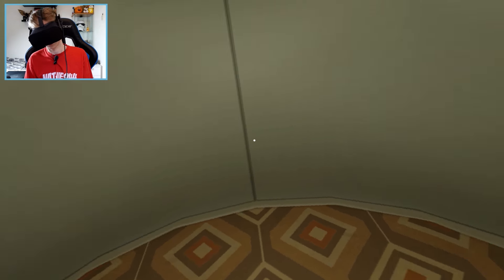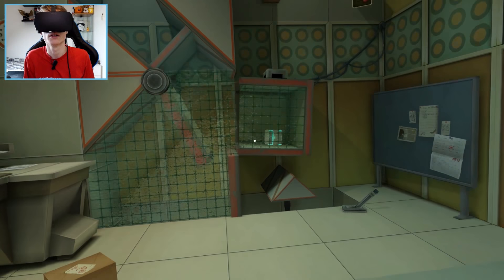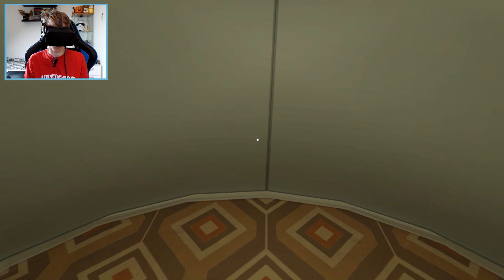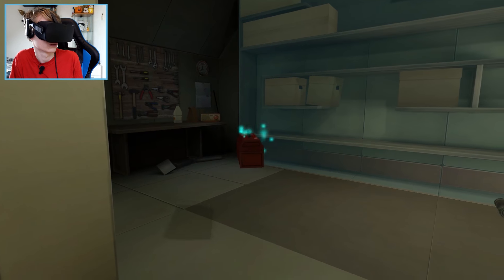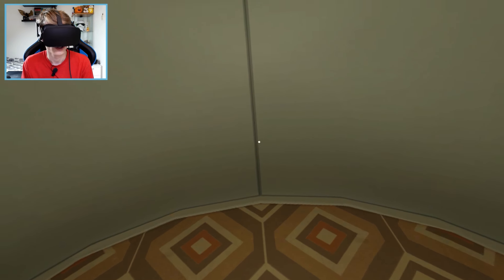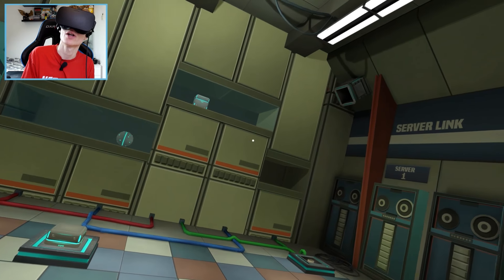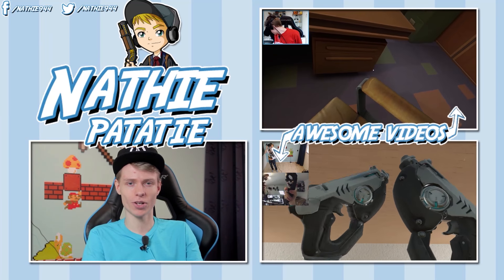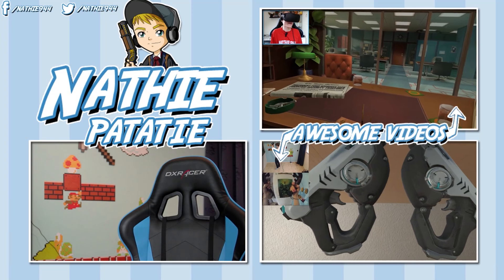THIS VR PUZZLE GAME ROCKS! | Esper 2 #2 (Oculus Rift CV1)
The Puzzle Adventure Continues...  Part 2

Esper 2 is a funny VR game that let's you solve puzzles on a refeshing way.  You’ll venture to exotic locations, including the outer reaches of your mind, as you attempt to thwart a villain’s quest to obtain a mysterious artefact. The game can only be played on the Oculus Rift.

► About Nathie